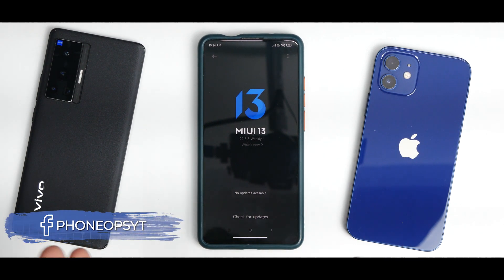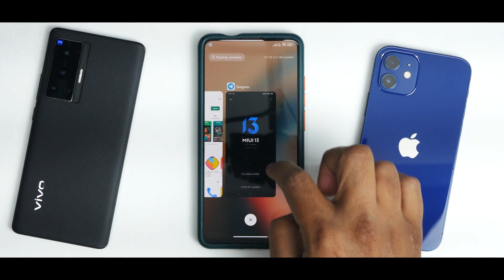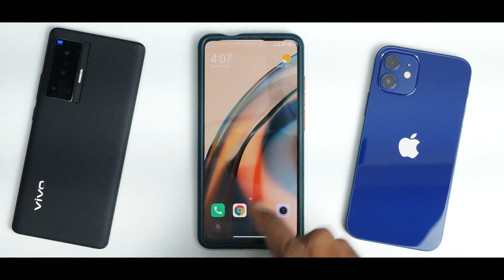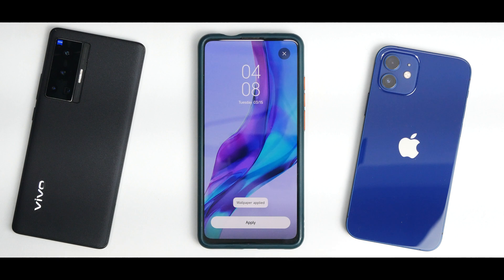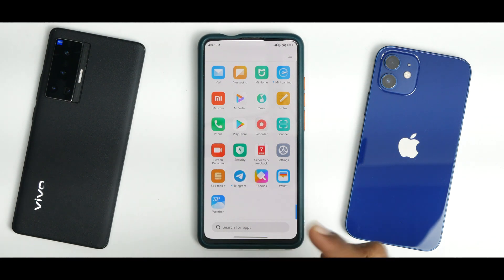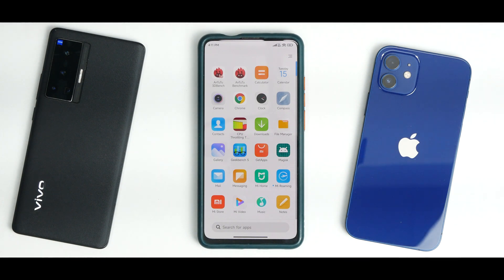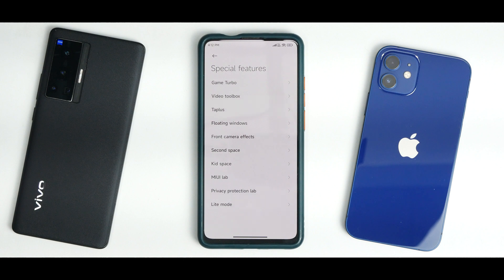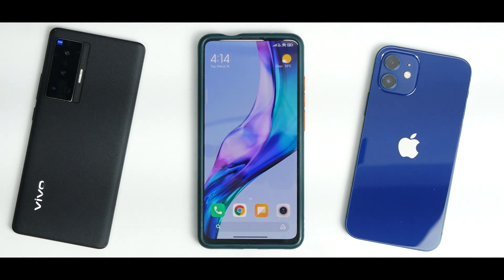K20 PRO/ Mi 9t Pro MIUI 13 With Android 11 | Complete Review | Smooth Rom With New Features.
Mi 11
Mi 11 Lite 5G
Xiaomi Civi
Mi 10 Pro
Mi 10S
Mi 10

Xiaomi CIVI
Mi 10S
Mi 10
Mi 11i
Mi 11X Pro
Mi 11X
Mi 10T
Xiaomi 11T
POCO F3
Mi 10i
Redmi 10
POCO X2
Redmi K20
Mi 9
Mi 9T
Redmi 9A
Redmi 9AT
Redmi 9i
Redmi 9C
Redmi 9
Redmi 10X 4G
Redmi 9T
POCO M3
POCO M2
POCO M2 Reloaded
POCO C3
POCO C31